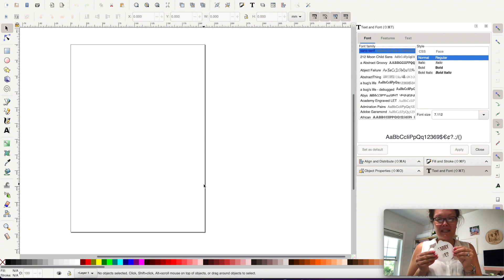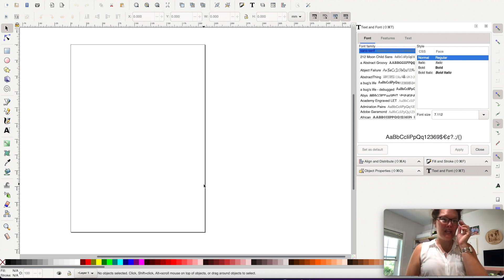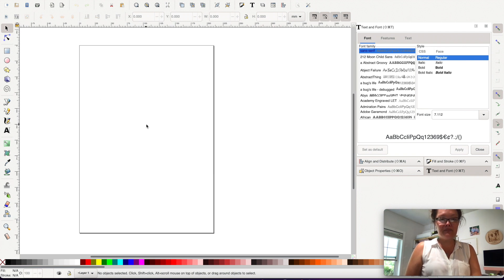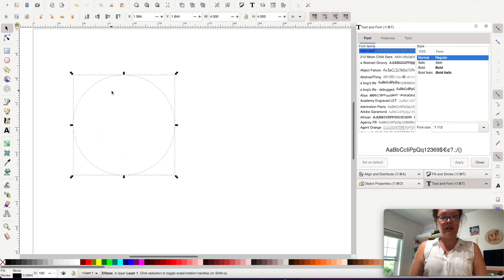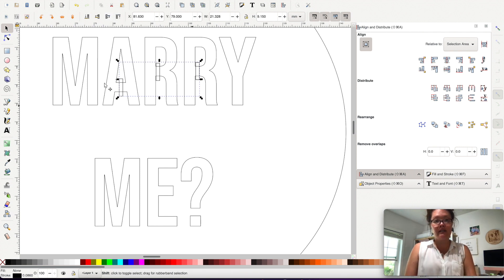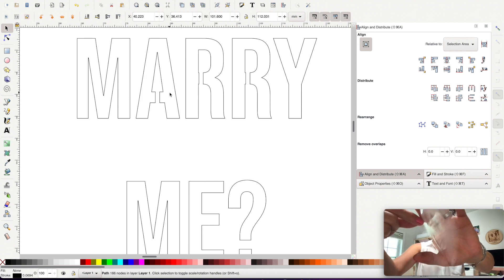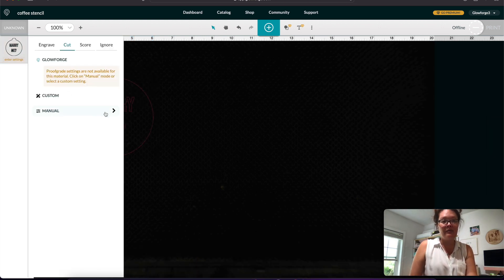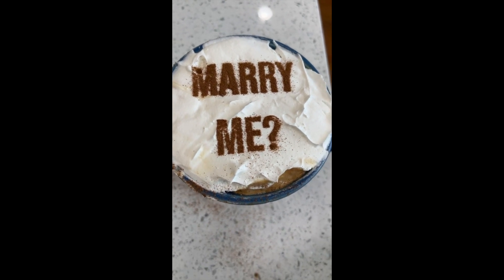Get Crafty: Making Coffee Stencils With Inkscape For Free!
Coffee Stencil Material

Today I’m showing you how to make a coffee stencil using Inkscape. Learn how to use shapes and texts, union, difference. Basic functions that you'll need to know to work with Inkscape. Then save your coffee stencil svg file and upload it into the glowforge program and cut your coffee stencil on your glowforge!